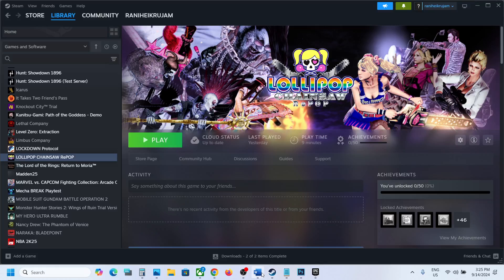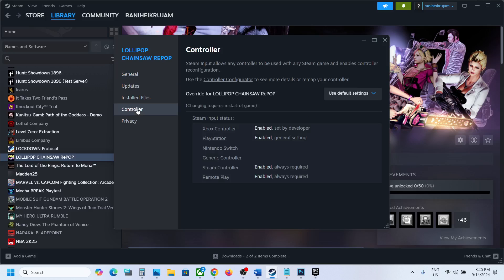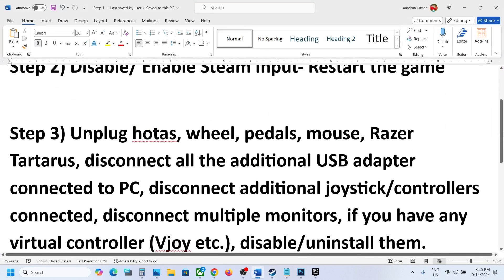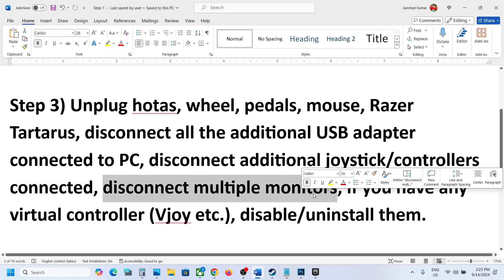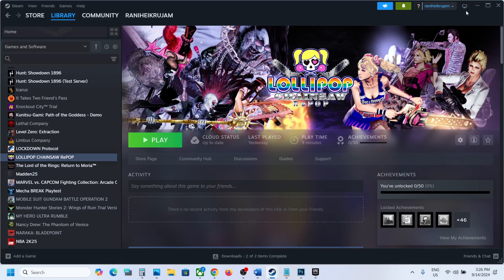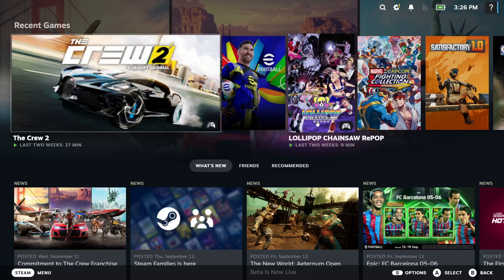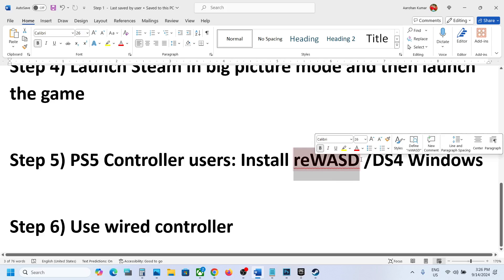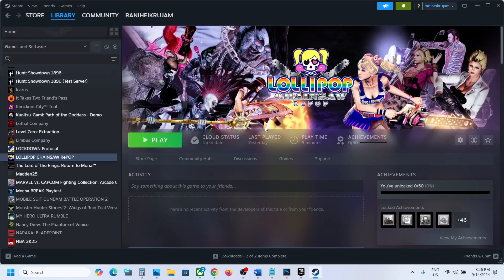Fix Controller Not Working In LOLLIPOP CHAINSAW RePOP On PC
How to Fix Xbox/PS5 Controller Not Working in LOLLIPOP CHAINSAW RePOP game,Fix Xbox/PS5 Controller Stopped Working in LOLLIPOP CHAINSAW RePOP,Fix can't use controller in LOLLIPOP CHAINSAW RePOP,Fix Controller doesn't work in LOLLIPOP CHAINSAW RePOP
Step 2) Disable/ Enable Steam Input- Restart the game
Step 5) PS5 Controller users: Install reWASD /DS4 Windows